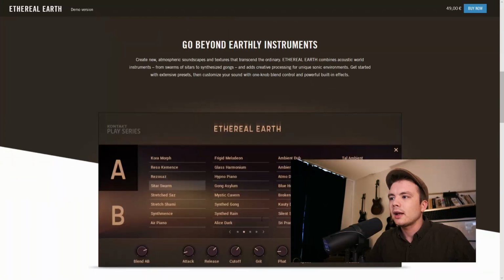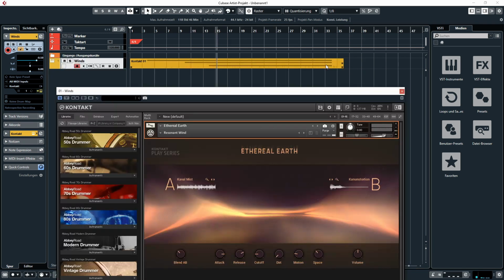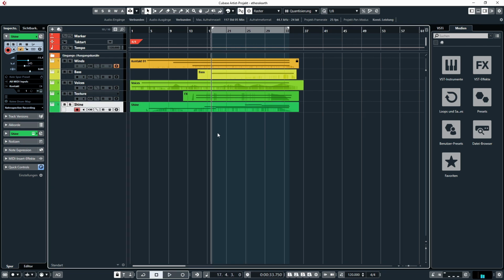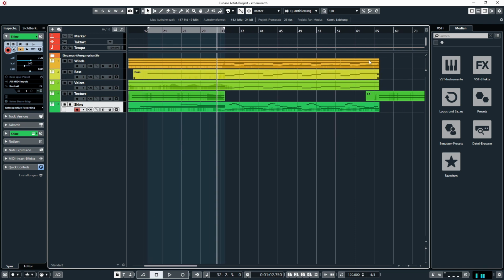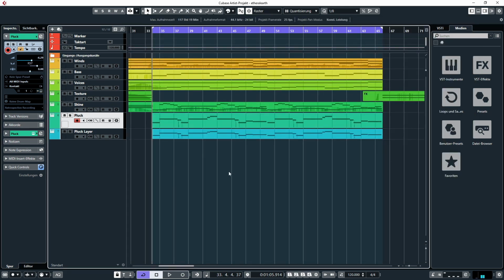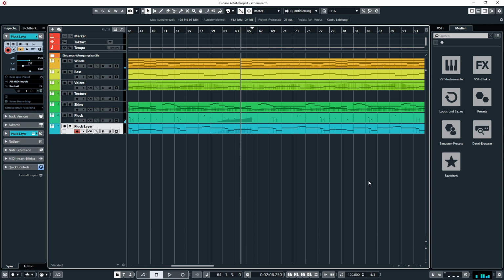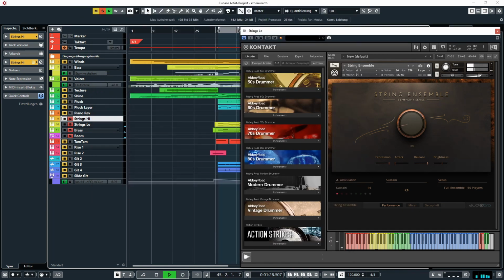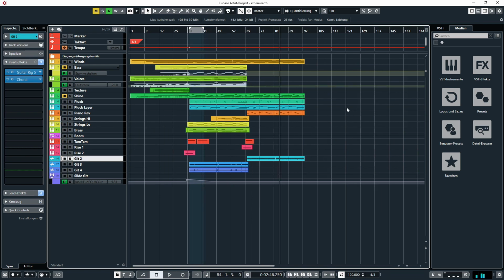Composing with ETHEREAL EARTH - Music for Film and Videogames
In the second video of this series I will compose and produce a cinematic piece using the ETHEREAL EARTH Kontakt Instrument from the Native Instruments Komplete Ultimate 12 Collection.

0:00 - Intro
0:25 - The Instrument
1:10 - Production
9:32 - Conclusion
10:52 - The Song